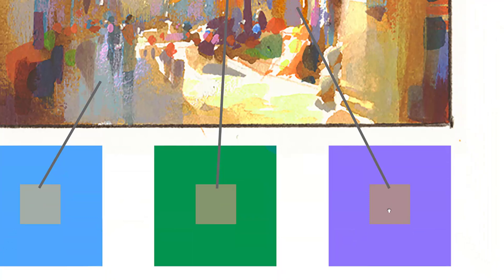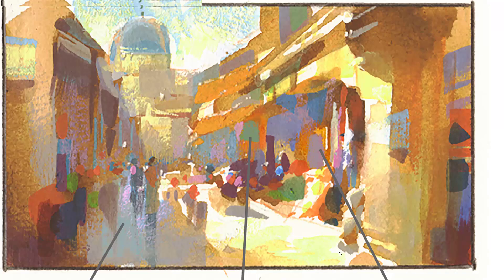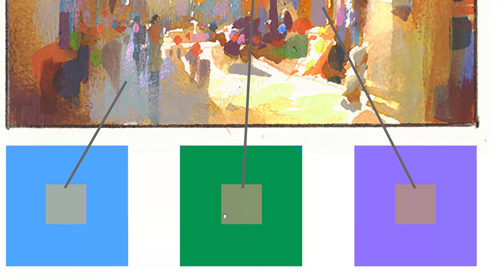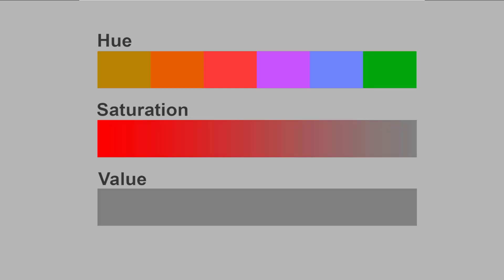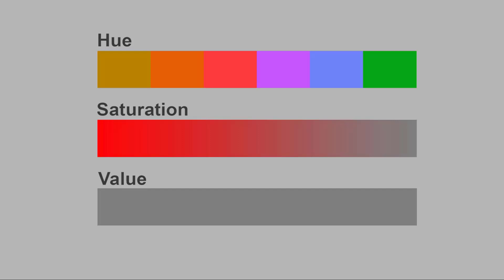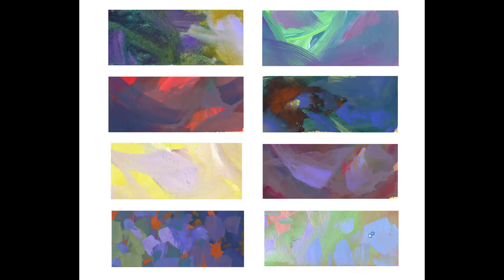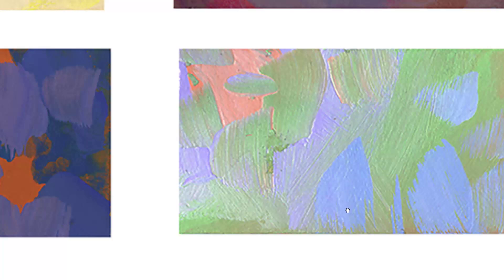The (Not) Rule of Color Relationships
Nathan Fowkes is back with Part 3 of his (Not)Rules of Art series. In this video, Nathan describes how to get past the complicated color rules and find simple and meaningful relationships of color. Nathan's courses on color design can be found

✅ Designing with Color and Light
✅ Environment Design
✅ Pictorial Composition
✅ Landscape Sketching in Watercolor and Gouache
✅ Drawing Portraits in Charcoal
✅ Color and Light Workout
✅ Digital Landscape Painting Workout
Access ALL 35+ Art Courses with a Schoolism Subscription